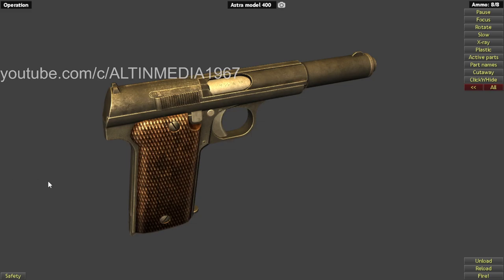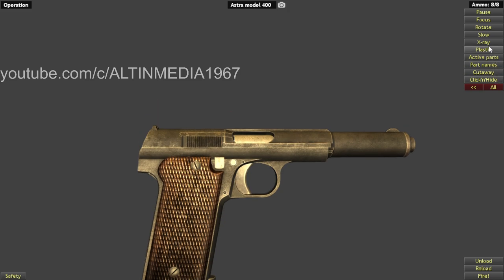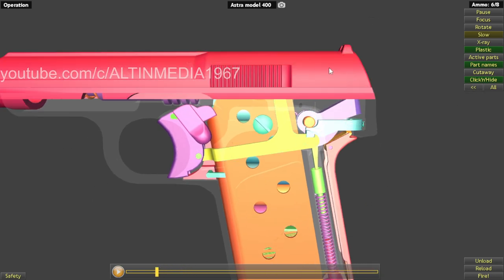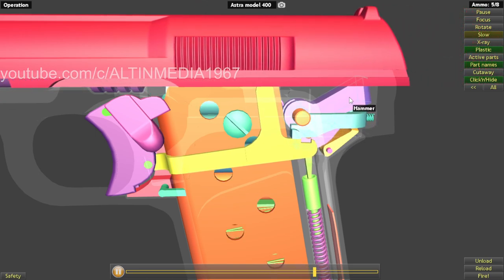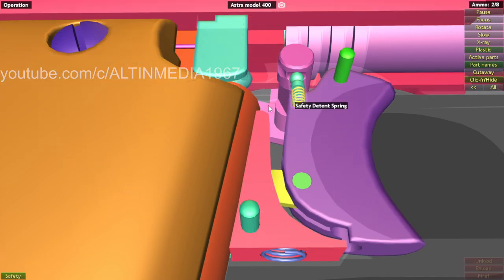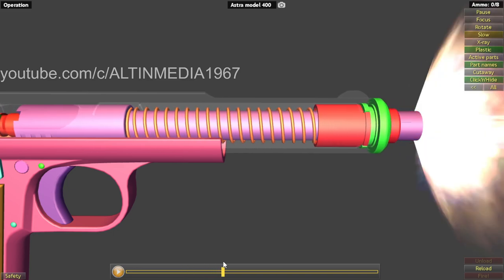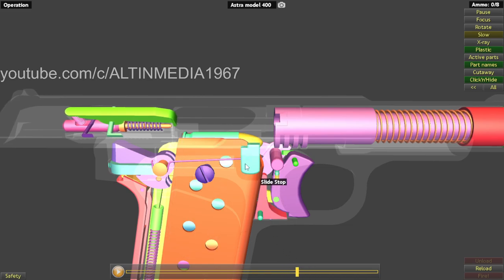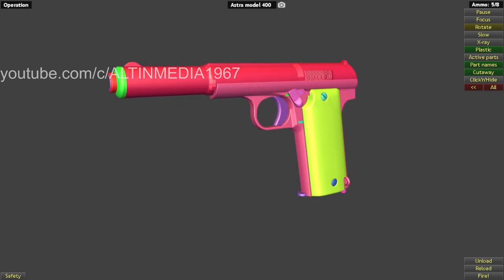This is how Astra Model 400 Actually Works | WOG | With Commentary